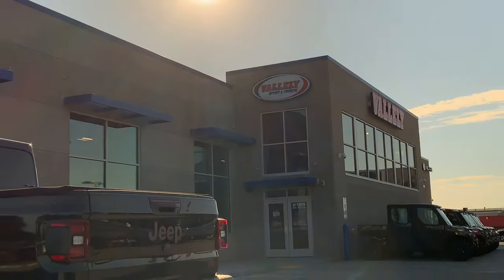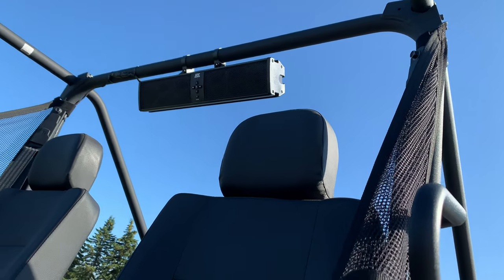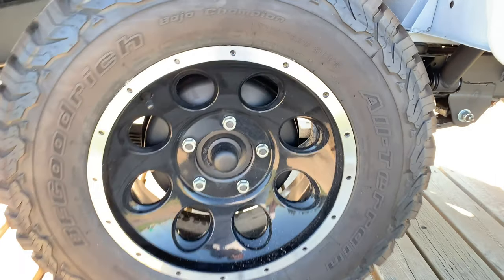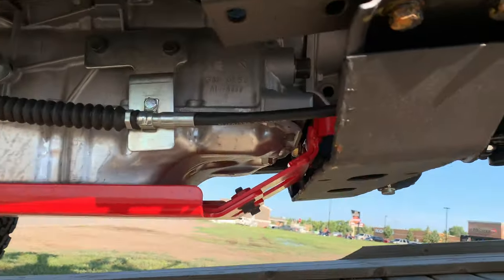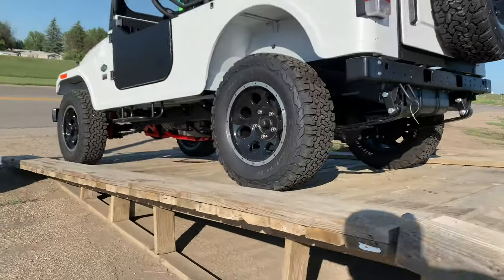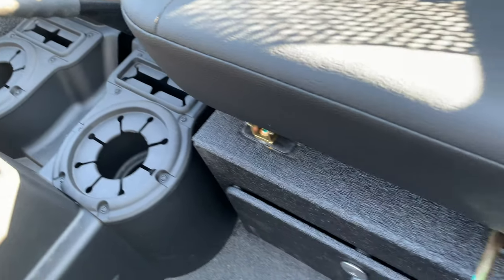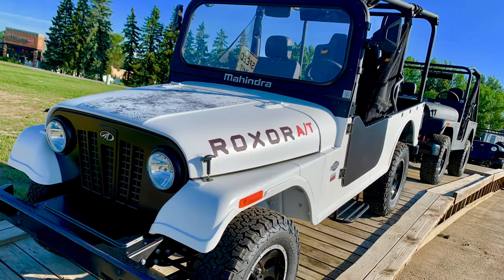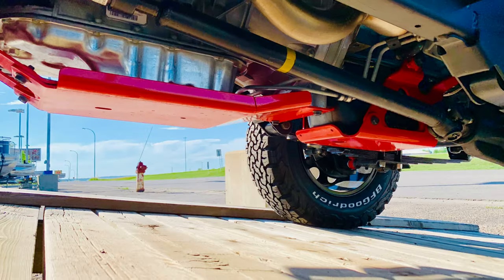The 2019 Mahindra Roxor Automatic has a 6L50 tranny from Punch Powerglide and it's really beefed up!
Here are some accessories for the Mahindra Roxor
Warn locking hubs
Cheaper hitch
Spare tire carrier
Oil Filter
Air Filter
Plug-and-Play Turn Signal Kit
Roxor Self Canceling Turn Signal Kit (Plug and Play) (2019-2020/Black Plug)
Rear Bench Seat
LED Light Bar
Front Bumper

I use the proceeds to grow the channel. Thanks!!

The 6L50 is just like the the ZF 6HP. This revolutionary transmission has been installed in some of the highest end cars manufactured today.
Thanks to Mahindra it found its way into the humble Roxor. Enjoy it while it lasts.
Essentially, the Roxor has the same basic transmission as a Rolls Royce. Just the gearing inside changes! Yes it is true.
If I were to buy my Roxor all over today, I will definitely go automatic.